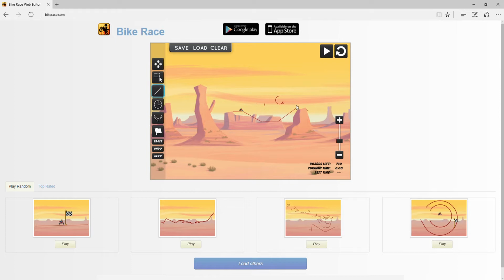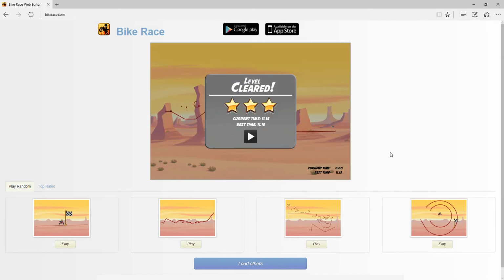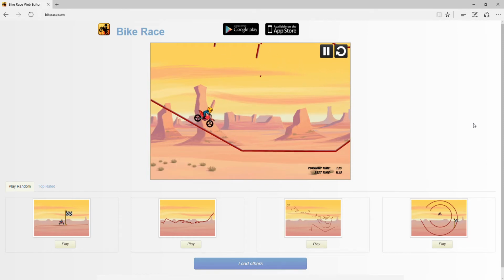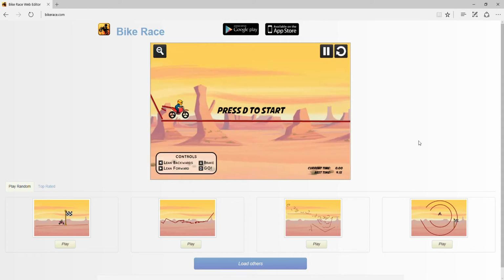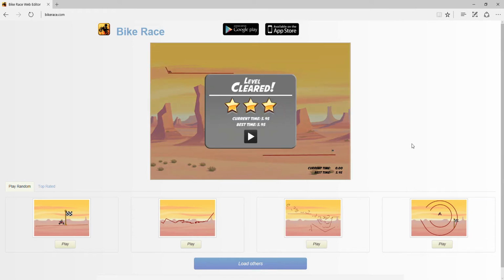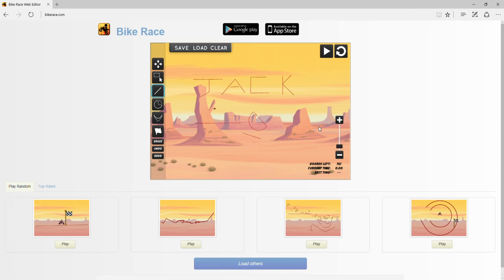Bike Race Web Editor - Creating My Own Levels! #11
Welcome to my Let's Play on Bike Race Web Editor. In this series I'm going to play though every Level without Falling or Losing, I hope you Enjoy